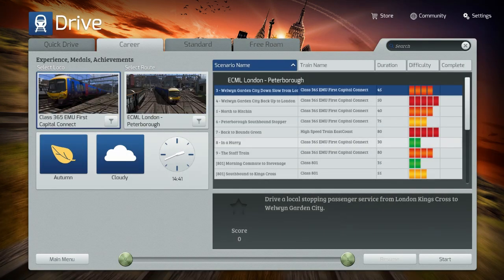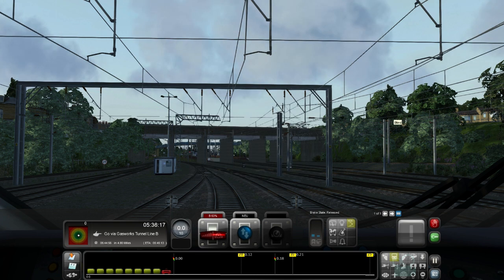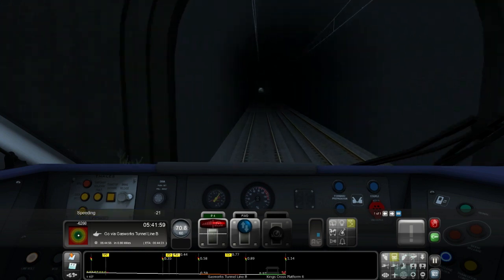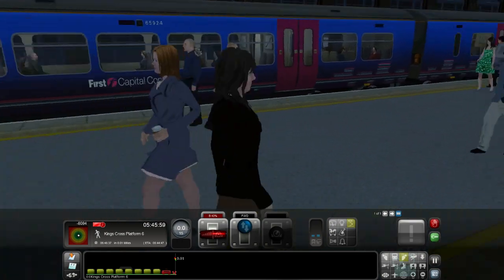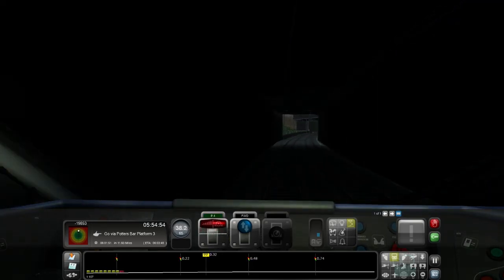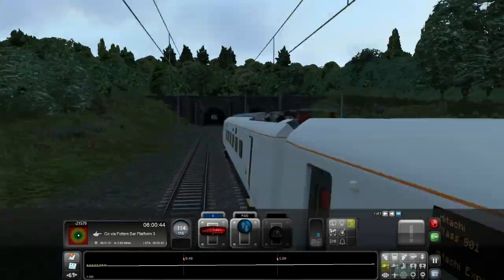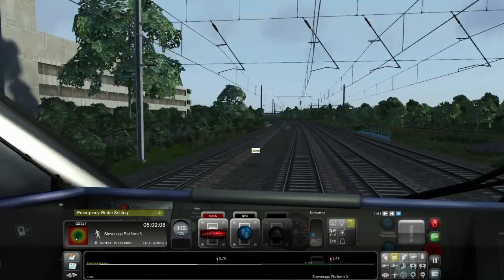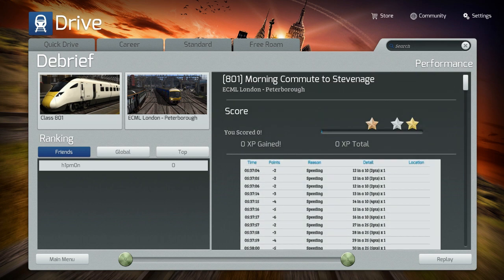Train Simulator 2015 - London to Peterborough Class 801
Let’s Play Train simulator 2015! This time we are taking a beautiful class 801 from London Kings Cross station to Stevenage in Peterborough! This is the latest instalment of the Train simulator series but Dovetail Games.

If you enjoyed the video leave a like :D It really helps us out!

Other Links!

Social Networks!